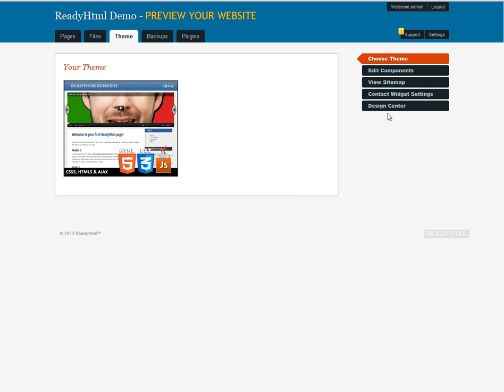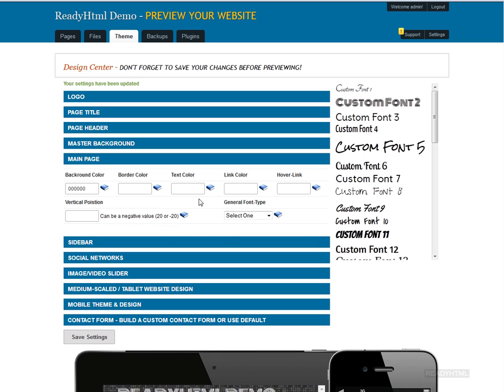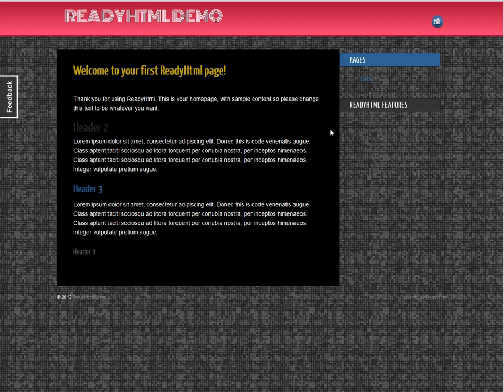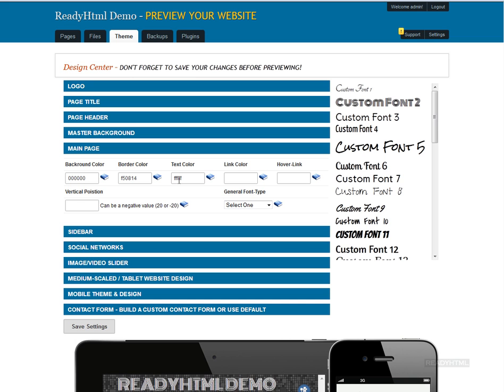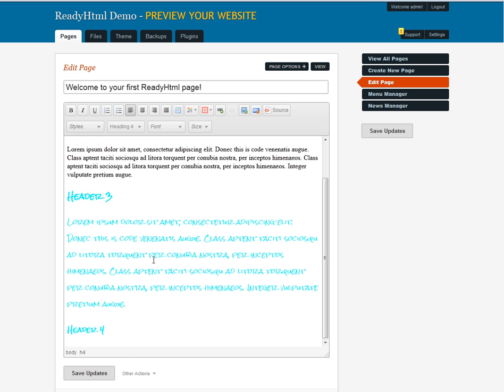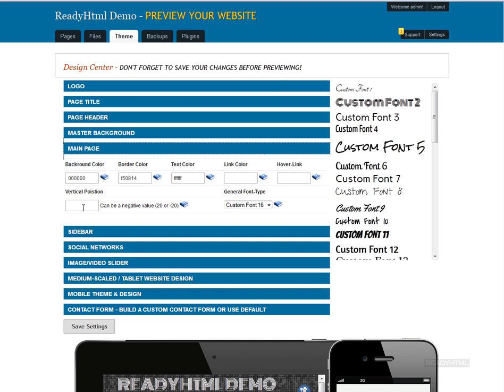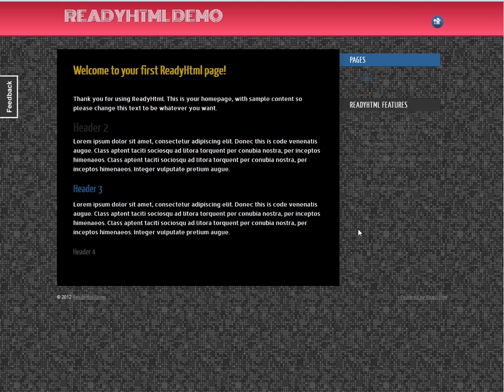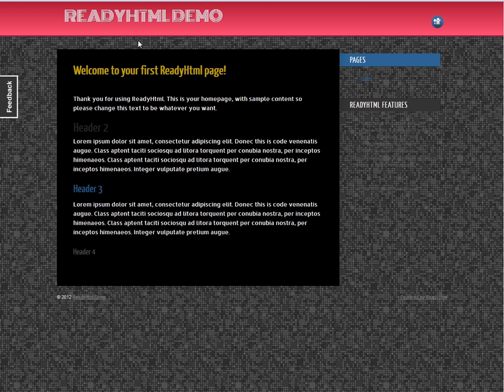ReadyHtml Main Content Page Settings